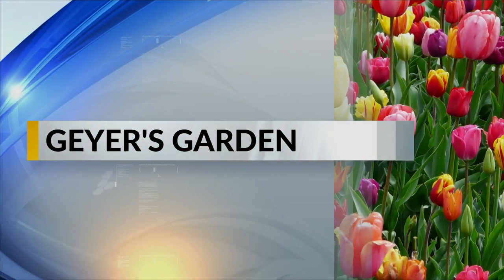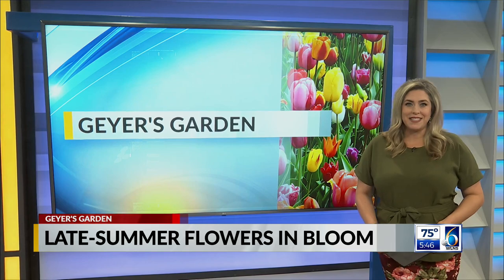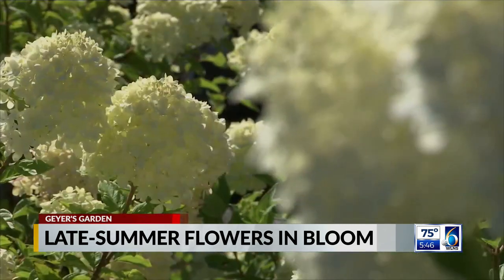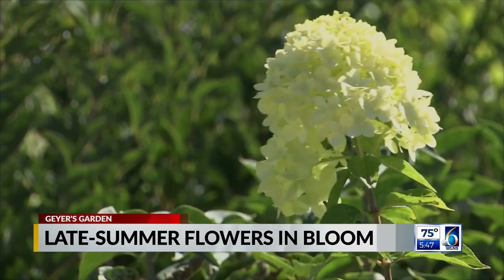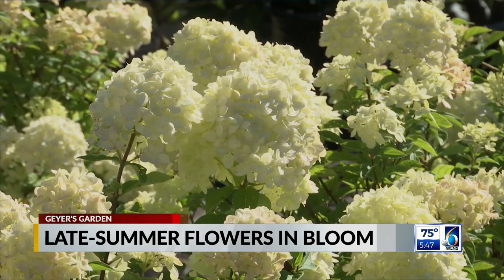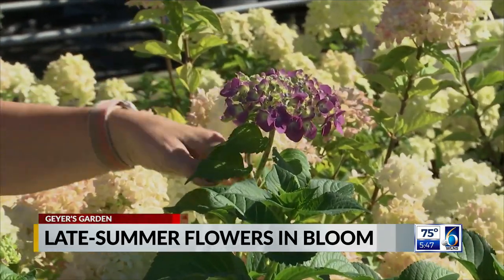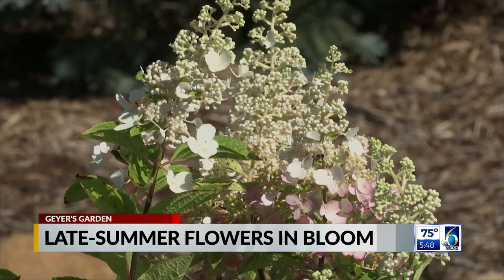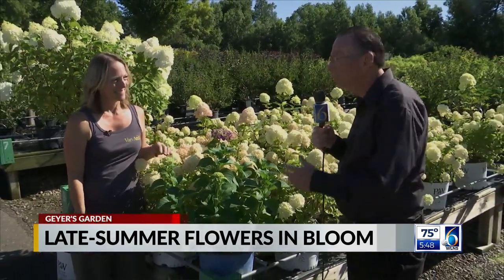GG 8-11-2022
8-11-22